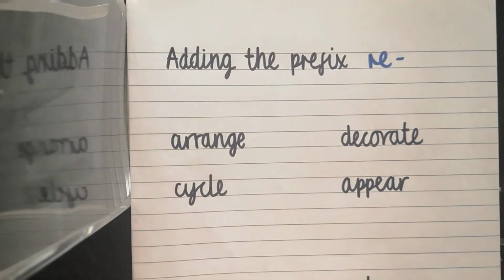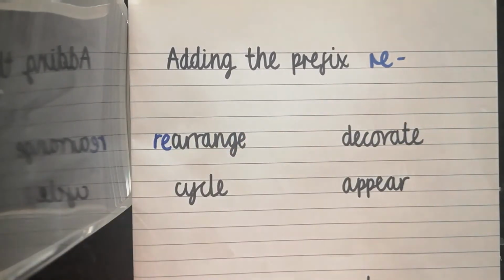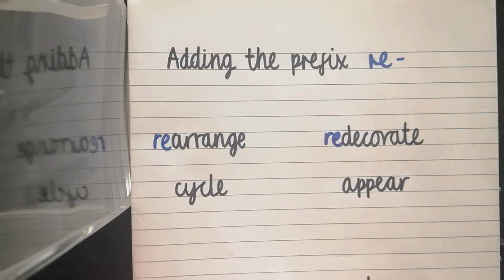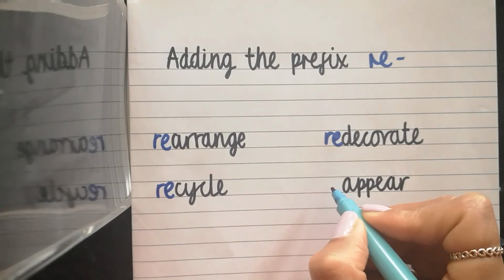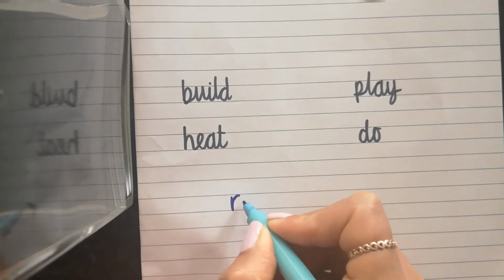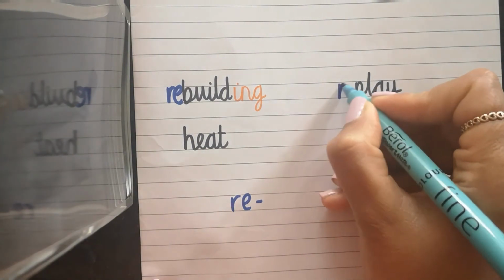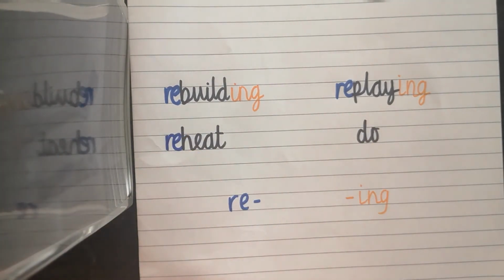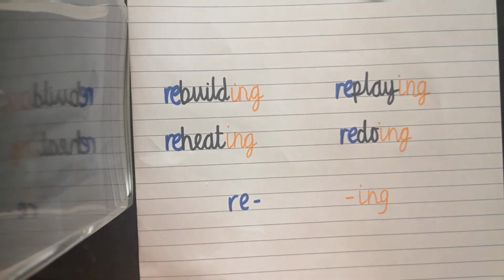Year 3 - Adding the prefix re